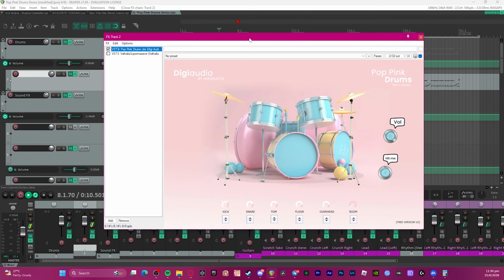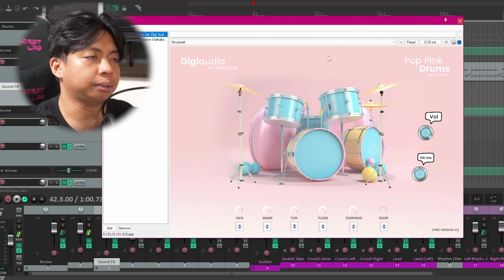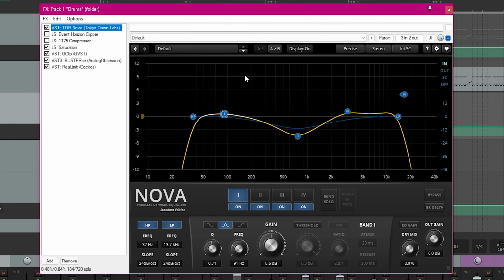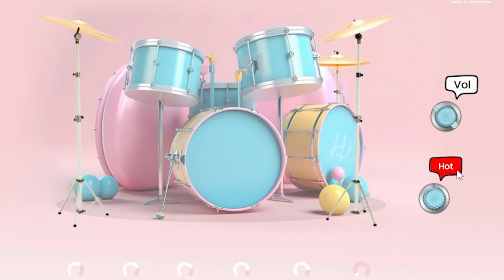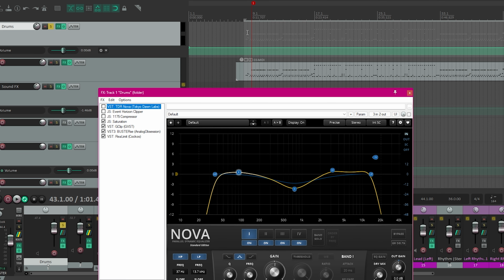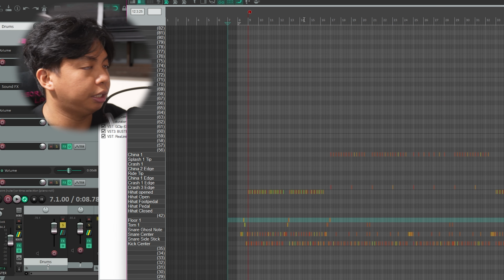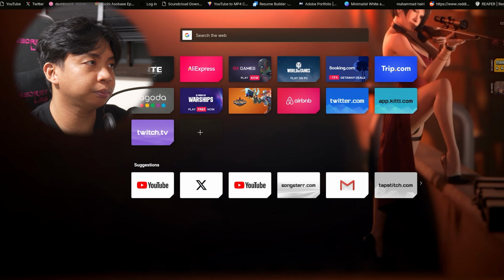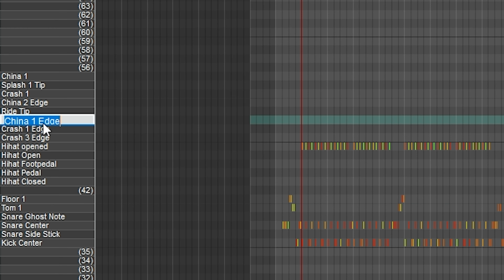One Of The Best Free Drums VST for Pop Punk//Metal! || Pop Pink Drums VST Demo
All Instrumentals here are recorded, and programmed by me.

Support My Clothing Brand If You Like Japanese & Music Related Aesthetics!